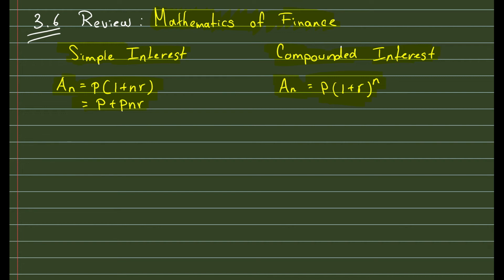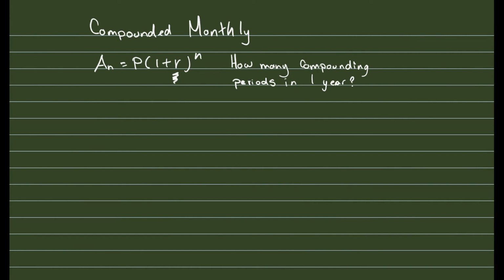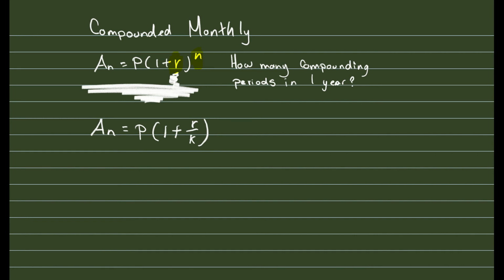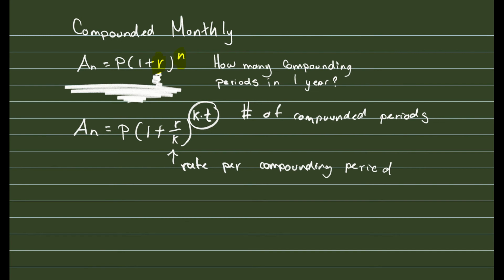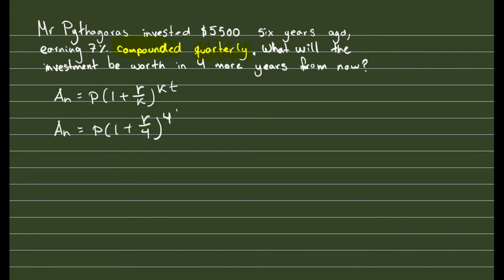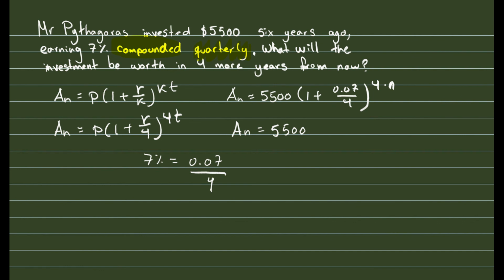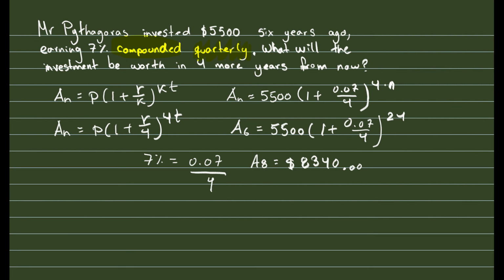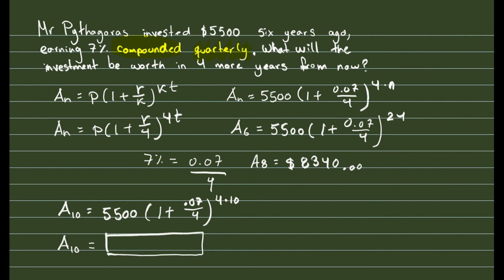3.6A Mathematics of Finance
3.6A Mathematics of Finance. Simple Interest vs Compounded Interest.
4:51 Bad teacher! Bad notation sorry. Equality. I should have used a different line to find the rate per compounding period rather than divide 0.07/4 and keep that equal sign between them. They are not equal.
5:47 At the end it should be A_6 instead of A_8. Lo siento!!